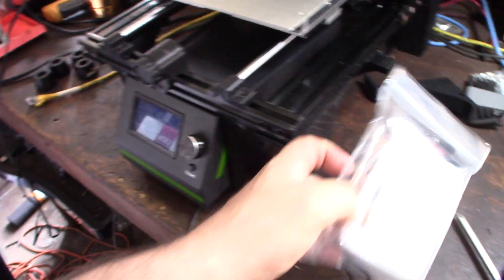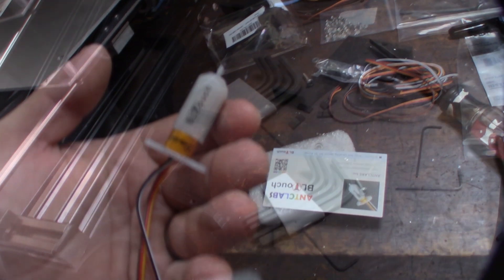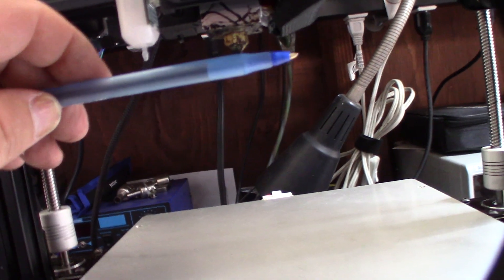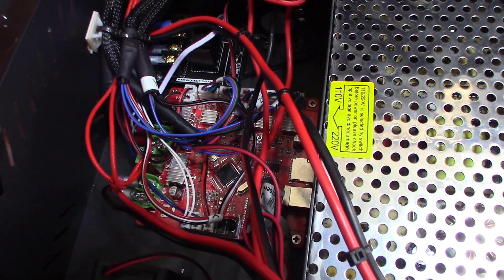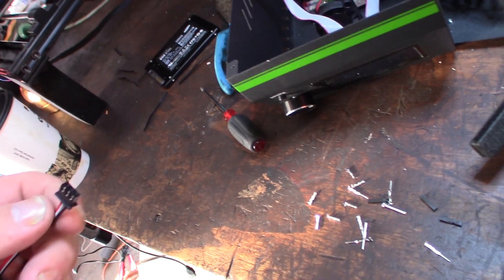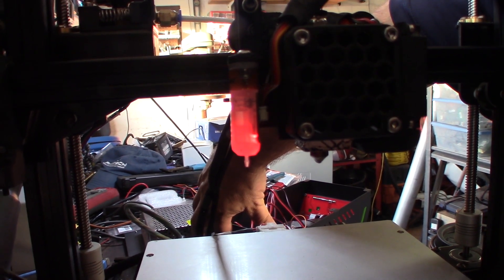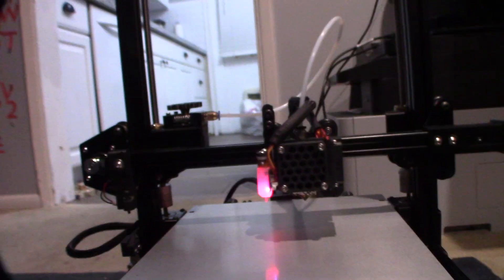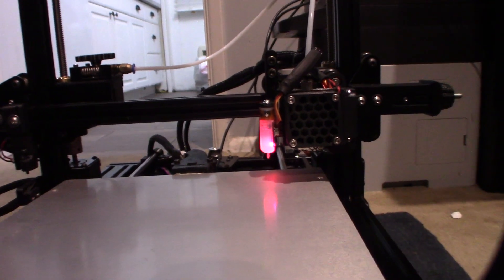Anet Bltouch A8 E10 E12 install and wiring setup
I thought I would show you guys how to install a bltouch on a Anet. Important, Anet A8 uses pin 27. Anet E10 and E12 use pin 29. I found this out the hard way.. Everything is working perfectly now. If you found this video helpful or would like help fund future experiments. please donate below.